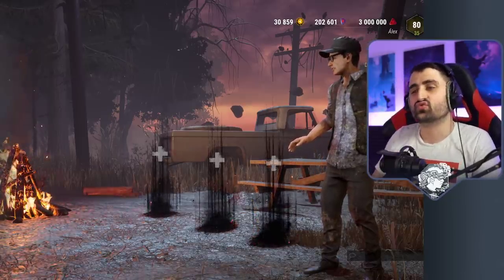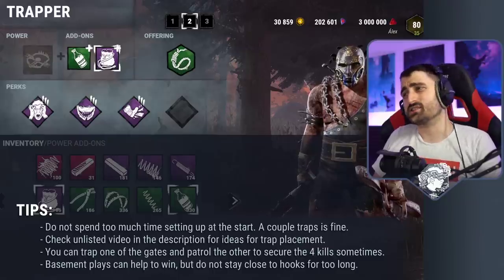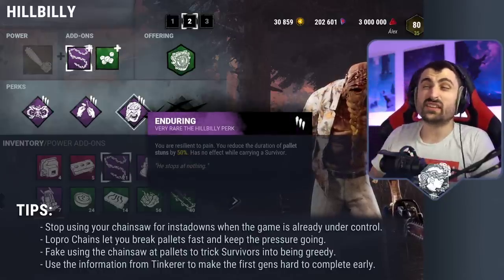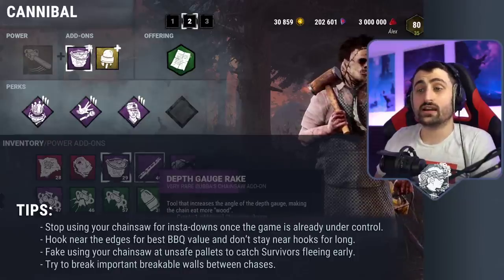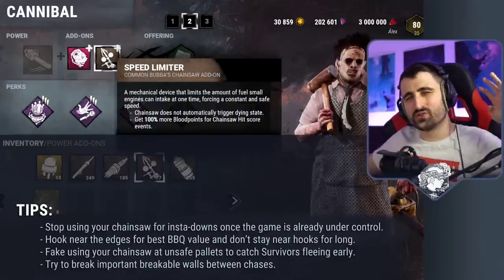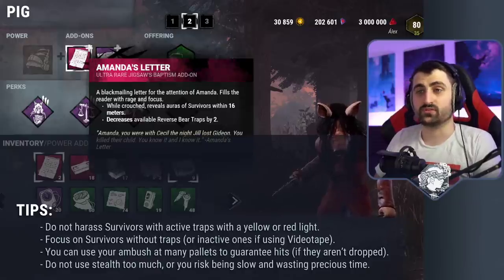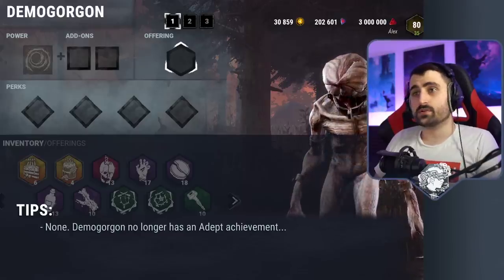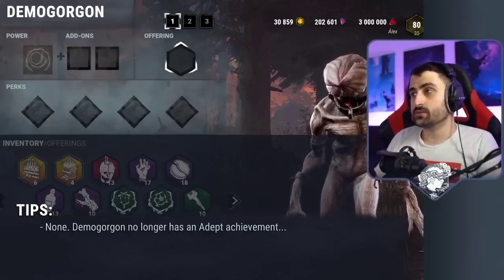Adept Guide for every Killer | Dead by Daylight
This is an updated version of our Adept tips video. You'll find generic tips to help you understand the requirements and Killer-specific advice to make each one a bit easier.

TIMESTAMPS:
0:00:00 Intro
0:00:29 Survivor Adept tips
0:01:37 Killer Adept tips
0:04:09 Trapper
0:05:58 Wraith
0:07:49 Hillbilly
0:09:41 Nurse
0:10:59 Huntress
0:12:49 Shape
0:15:01 Hag
0:17:07 Doctor
0:19:26 Cannibal
0:22:33 Nightmare
0:24:34 Pig
0:27:11 Clown
0:28:53 Spirit
0:31:26 Legion
0:33:06 Plague
0:35:31 Ghostface
0:37:46 Demogorgon
0:38:02 Oni
0:39:43 Deathslinger
0:41:32 Executioner
0:43:25 Blight
0:45:59 Twins
0:48:08 Trickster
0:50:21 Nemesis
0:53:13 Cenobite
0:55:05 Artist
0:57:40 Onryo
0:59:41 Dredge